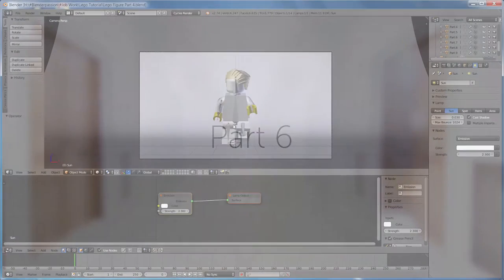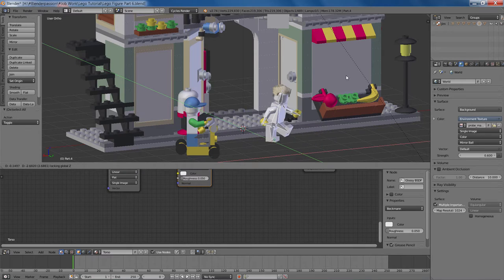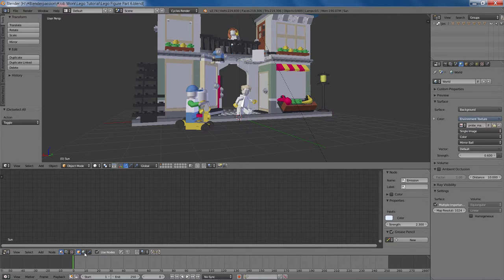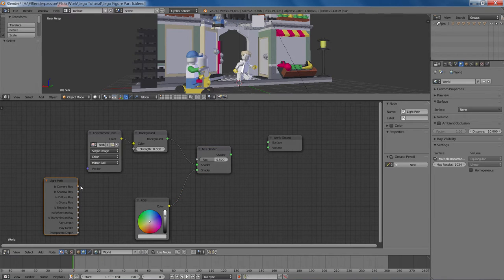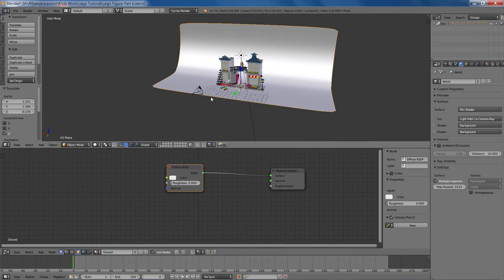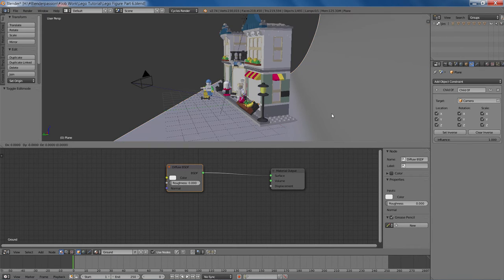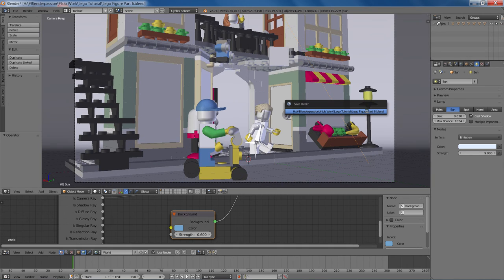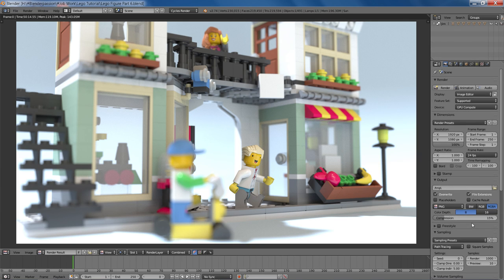Learn How to Create 3D Lego Scenes - Part 6: Final Render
Last video of the series, we go for the final render!